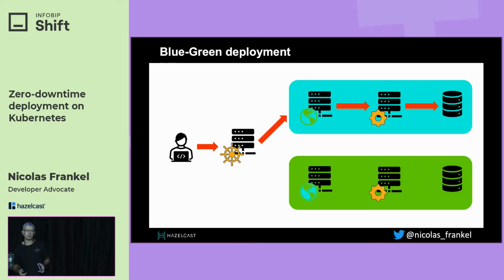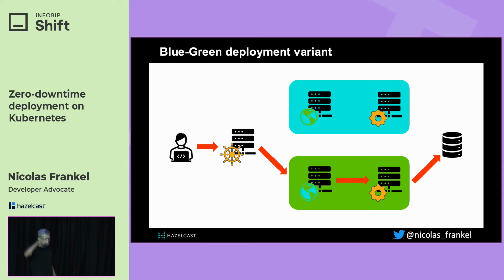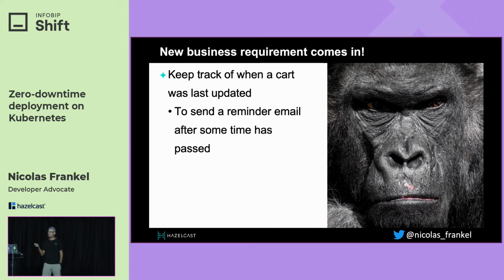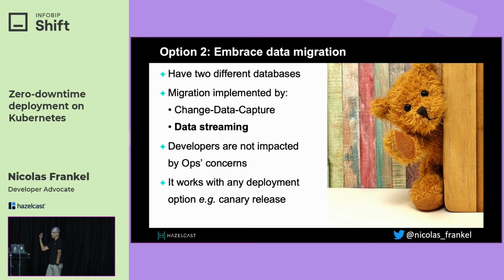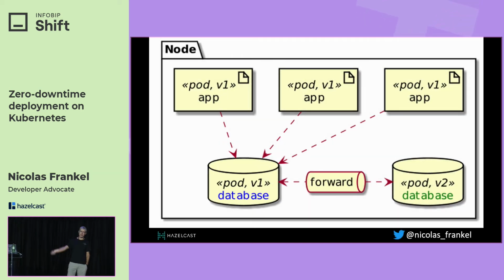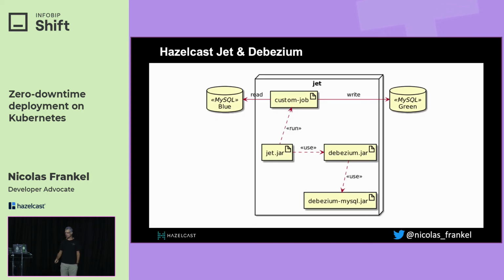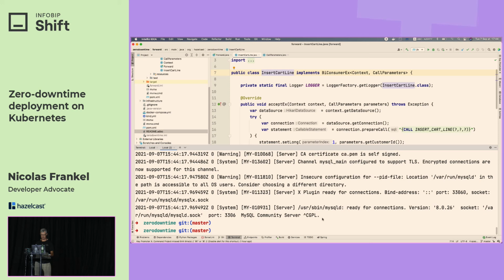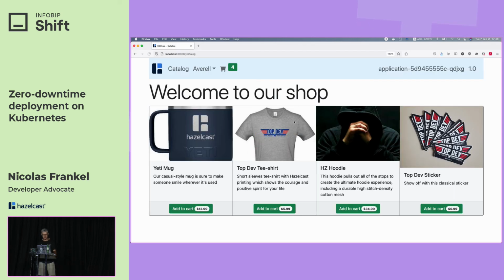Infobip Shift 2021: Zero downtime Deployment on Kubernetes - Nicolas Frankel (Hazelcast)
Kubernetes allows a lot. After discovering its features, it’s easy to think it can magically transform your application deployment process into a painless no-event. For Hello World applications, that is the case. Unfortunately, not many of us do deploy such applications day-to-day because we need to handle state. Though it would be much easier to have stateless apps, and despite our best efforts in this direction, state is found in (at least) two places: sessions and databases. You need to think about keeping the state while stopping and starting application nodes. In this talk, I’ll demo how to update a Spring Boot app deployed on a Kubernetes cluster with a non-trivial database schema change with the help of Hazelcast, while keeping the service up during the entire update process.